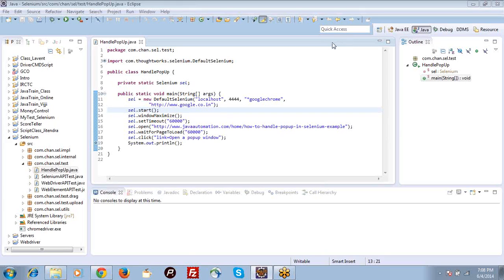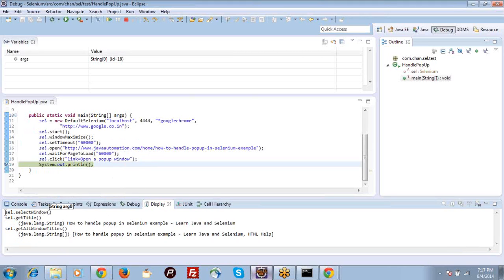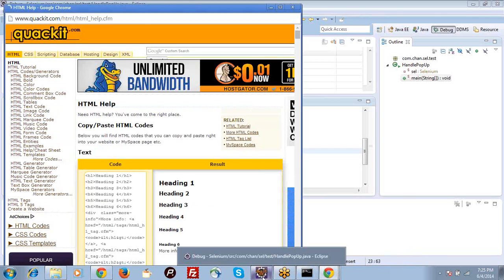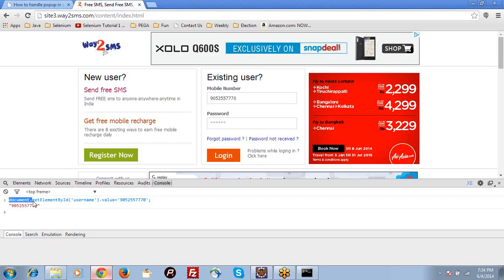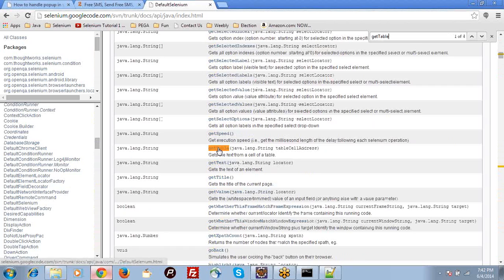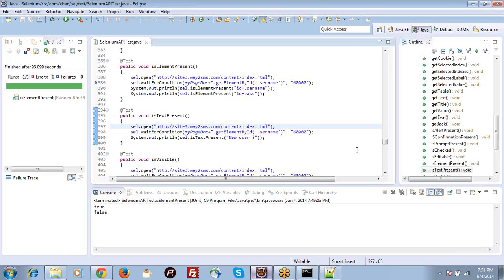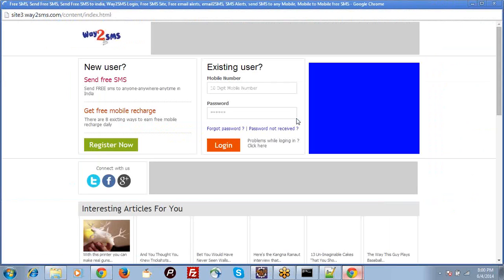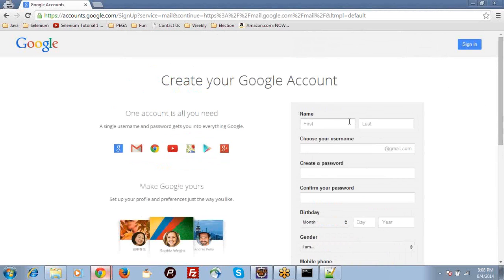SELENIUM Class 19 - Learning Selenium API(getEval, isChecked etc..)